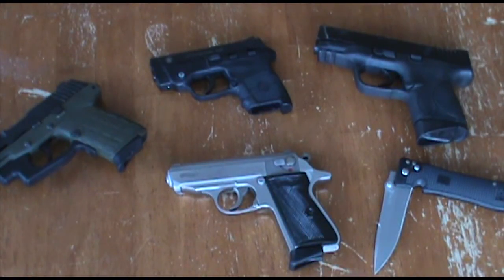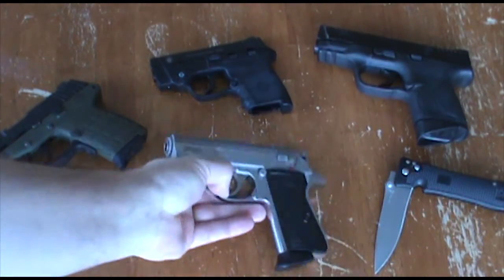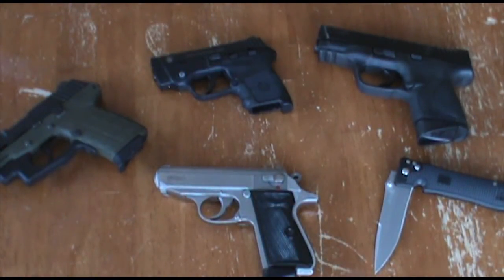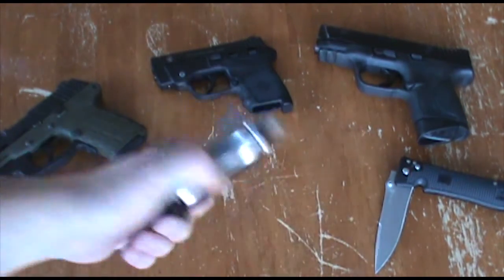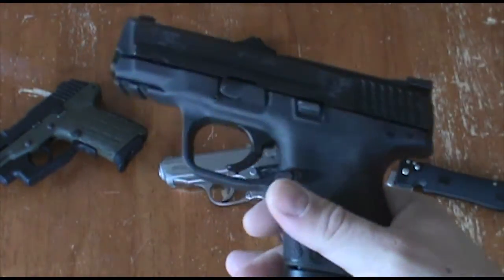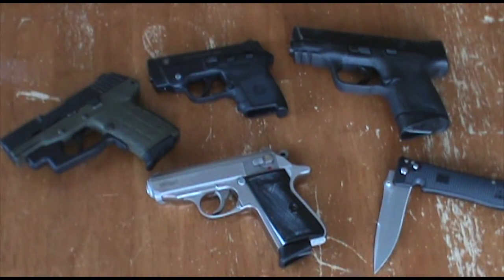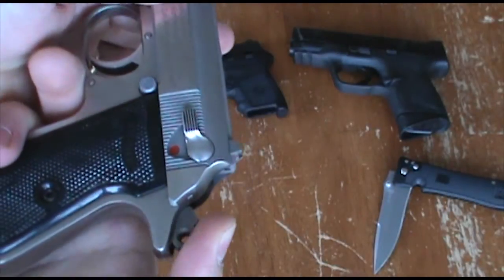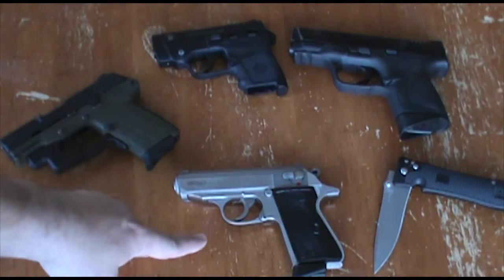Walther PPK/S 380 Pistol Review - James Bonds Gun 007 Scout Tactical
I review the classic and still great Walther PPK/S 380 acp pistol.  This is one of the all time great handguns.  Carried and made famous in many of the movies by James Bond.  This gun is a classic, and belongs in every serious collector's gun collection.

Galco Walther PPK Holster
Desantis PPK IWB Holster